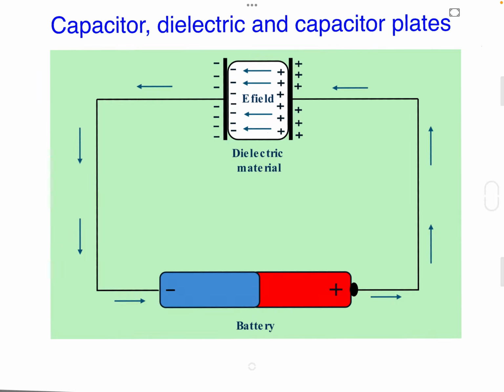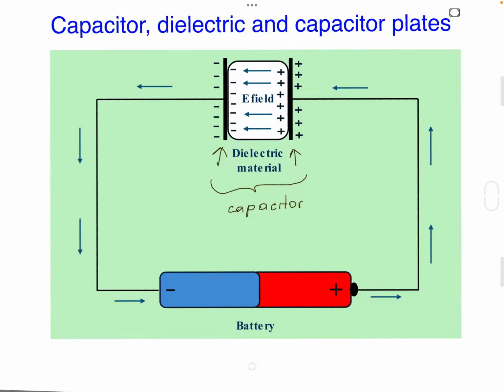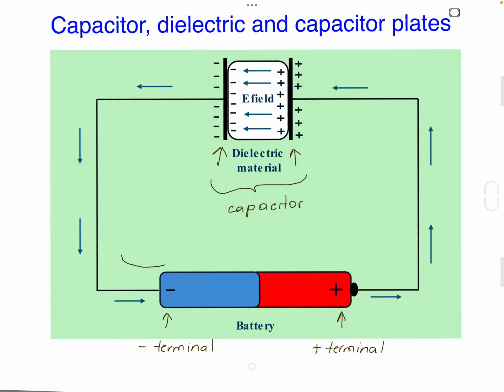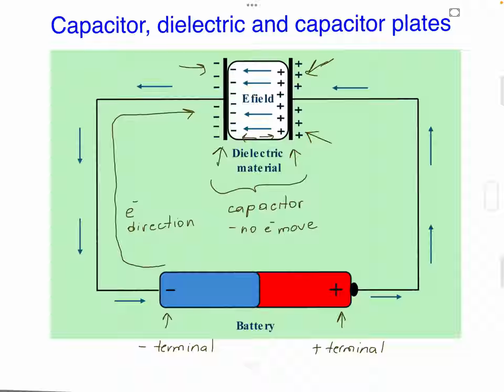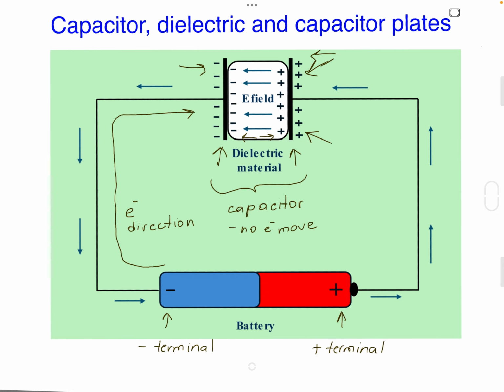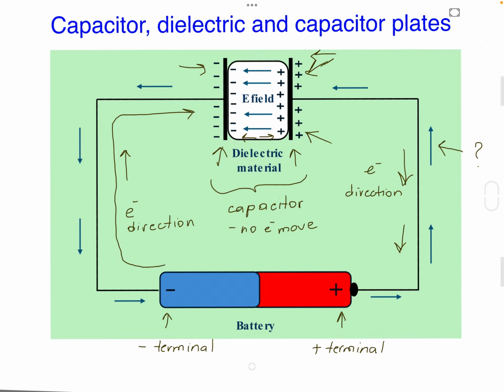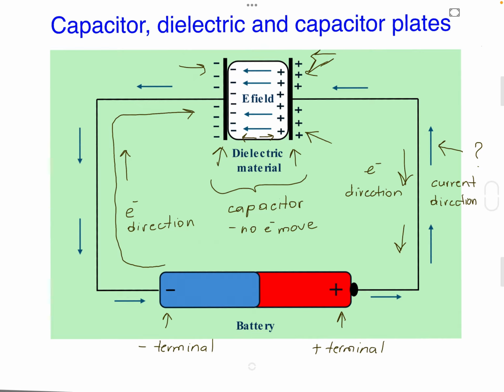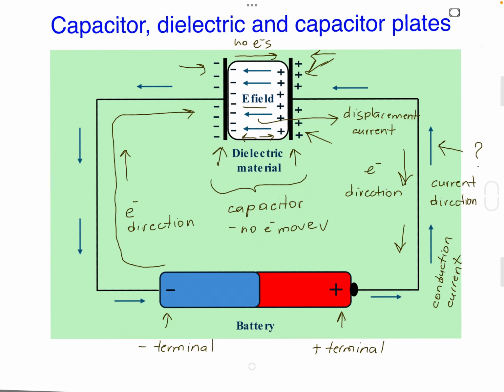Capacitor, dielectric, conduction current, displacement current and flow of electrons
This diagram (in the video) shows a battery connected in series with a parallel-plate capacitor. The battery's positive terminal is connected to one plate, and its negative terminal is connected to the other plate. In a metallic wire or a metal capacitor plate, the movable charge carriers are electrons. When the battery is connected, its negative terminal pushes electrons away (repelling them) into the wire and toward the capacitor plate attached to it. Those excess electrons accumulate on that plate, making it negatively charged. Now, where do the positive charges come from? Here’s the subtle but crucial point: the battery doesn’t actually send “positive particles” to the other plate. Instead, when it pulls electrons off the plate connected to its positive terminal, that plate is left with a deficiency of electrons. The atoms in the metal still have their positively charged nuclei, but now there are fewer electrons than protons, so the plate as a whole becomes positively charged. The external wire provides the path, so electrons move around the circuit: leaving one capacitor plate and piling up on the other. Inside the dielectric, no electrons move — it’s an insulator. But the electric field across it forms instantly as soon as charge builds up on the plates. The dielectric itself doesn’t have free electrons to conduct current. However, its molecules are polarizable. The applied electric field slightly shifts the positive and negative parts of each molecule in opposite directions — this is called polarization. That internal rearrangement reduces the net field inside the dielectric and allows the capacitor to store more charge at the same voltage. So why current moves opposite direction of electron movement. When the idea of electric current was first defined (long before electrons were discovered), scientists simply decided that “current” would mean the flow of positive charge. That convention stuck. So by definition, conventional current flows in the direction a positive charge would move — from the battery’s positive terminal to its negative terminal. In other words, the direction of conventional current is opposite to the direction of actual electron motion.
In a capacitor, you have two metal plates separated by an insulating material (the dielectric). When you connect a battery, electrons start flowing in the external circuit — they pile up on the negative plate and are pulled off the positive plate. But inside the capacitor’s gap, the dielectric prevents electrons from actually crossing over. So how can we still talk about a current flowing through the whole circuit if the middle of it (the dielectric) blocks conduction? Even though no electrons move through the dielectric, something else changes inside it — the electric field. As charge accumulates on the plates, the field between them grows stronger. That changing electric field acts almost like a “bridge” that continues the effect of current through the gap. This idea is formalized in Maxwell’s equations, where he introduced a new term called the displacement current. It’s not a current of moving charges, but a current associated with a changing electric field. The dielectric + capacitor system isn’t just a classroom example — it’s one of the most essential components in every modern electrical and electronic device. Whether it’s stabilizing voltage, storing energy, tuning radio waves, or filtering noise, it’s always the same principle: energy stored in an electric field across a dielectric.